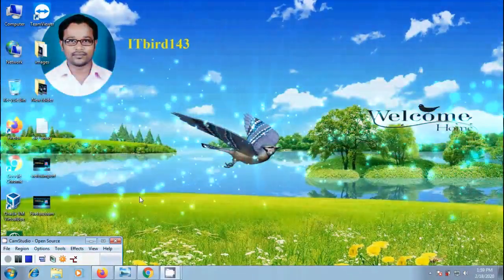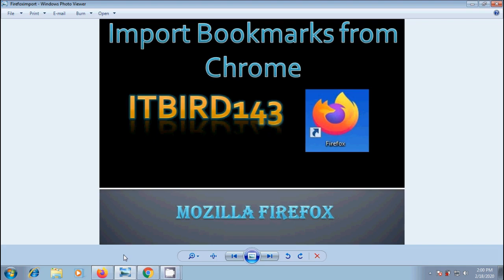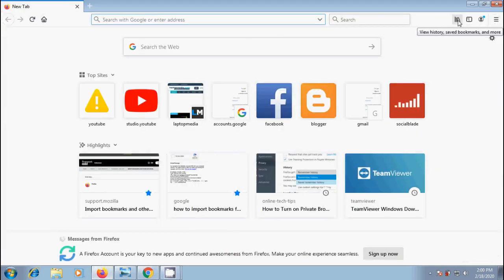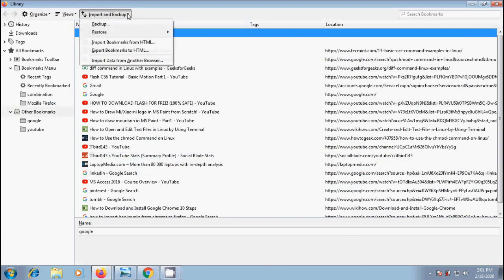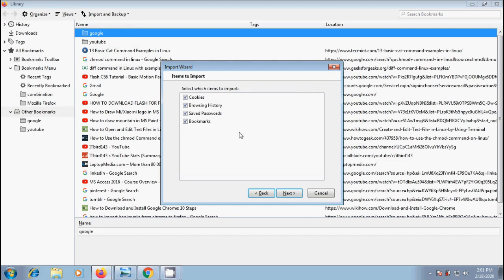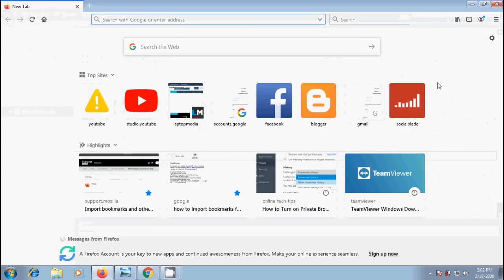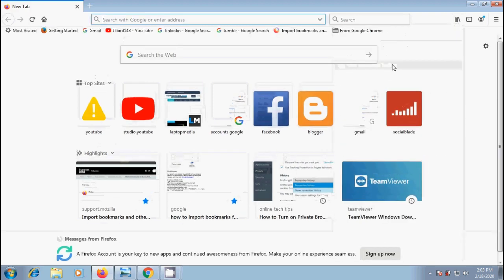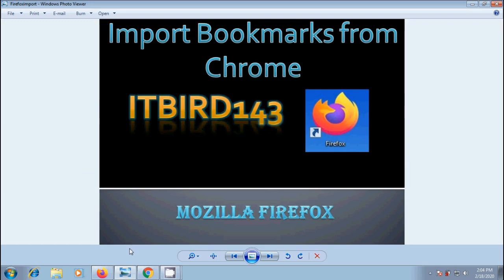Firefox: how to import bookmarks from chrome to Firefox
In this tutorial, I have shown how to import bookmarks and other data from Google Chrome into Mozilla Firefox browser.